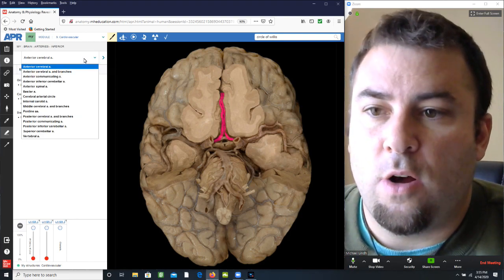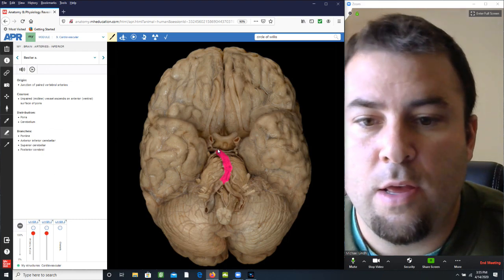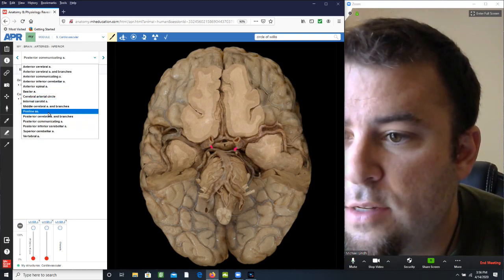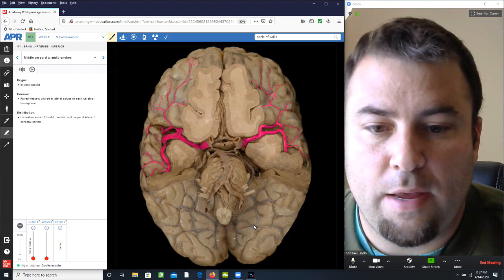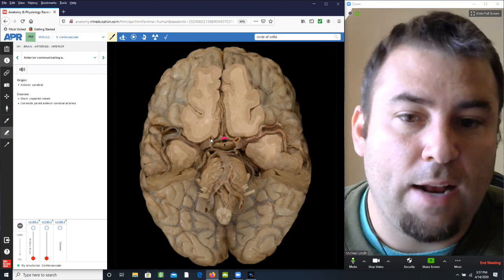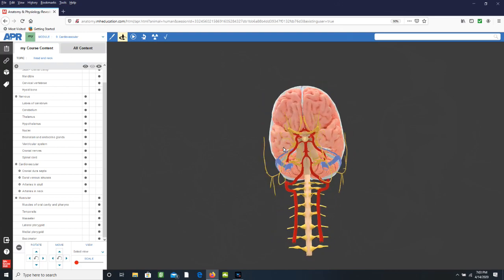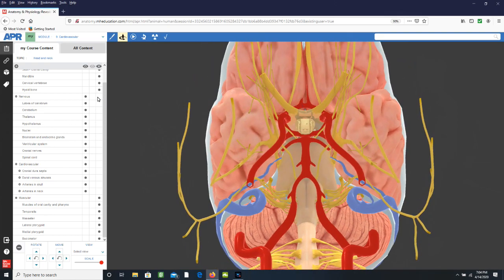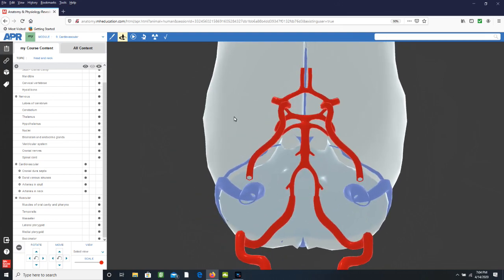Circle of Willis